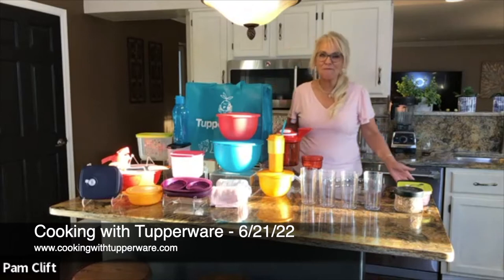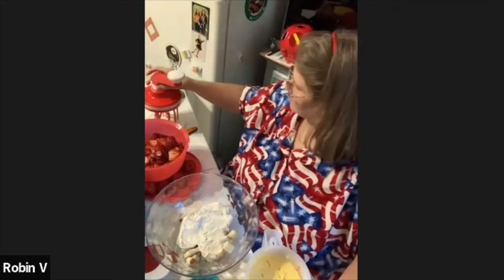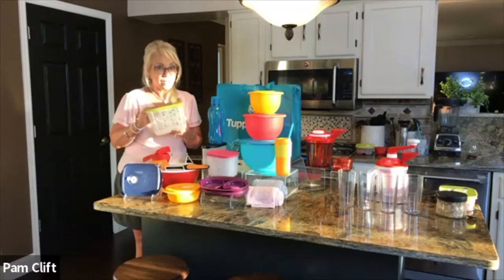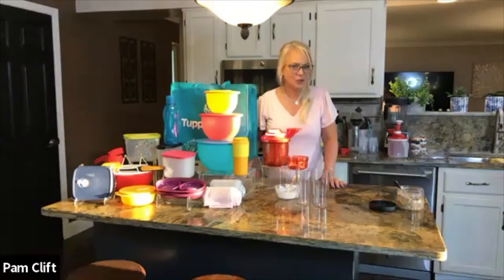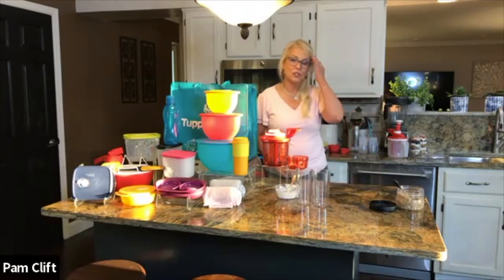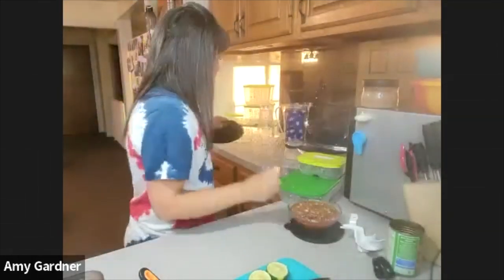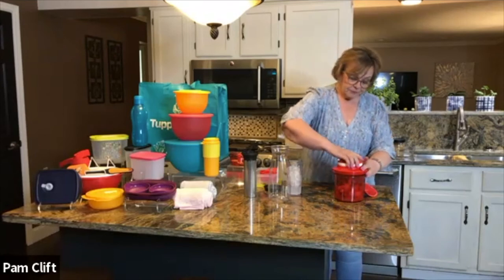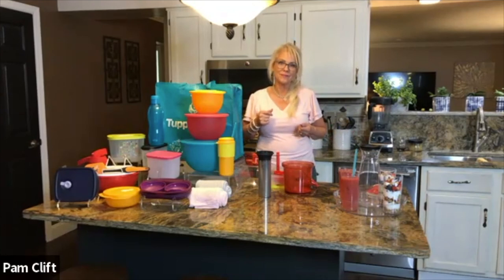Champion Presents Cooking with Tupperware - 6/21/22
Jeni, Robin, and Amy cook